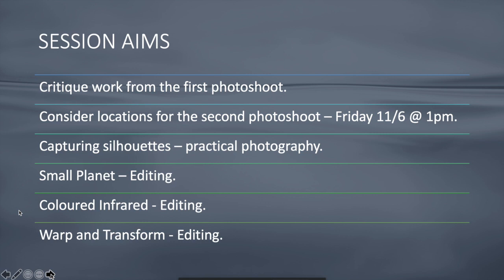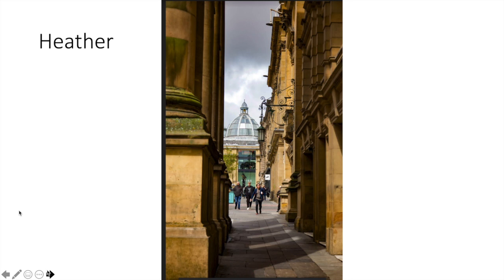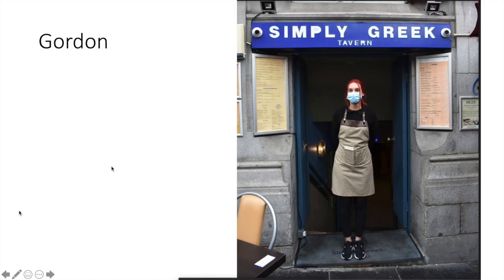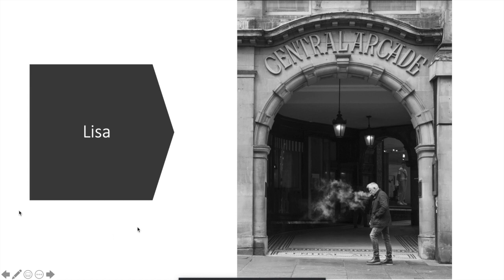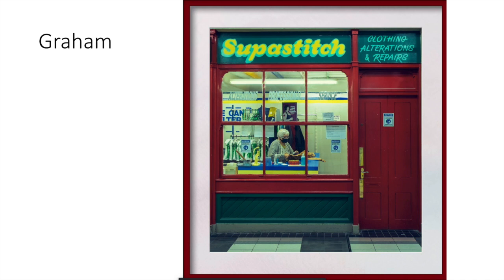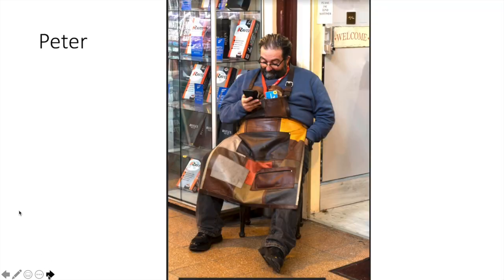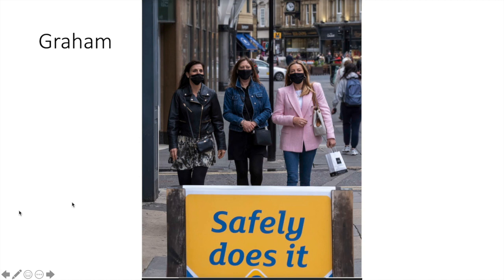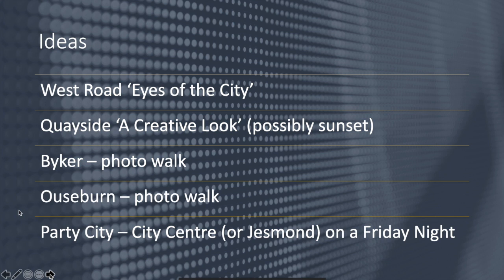Newcastle Photography Project Week Three HD 720p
A recording of Week Three.